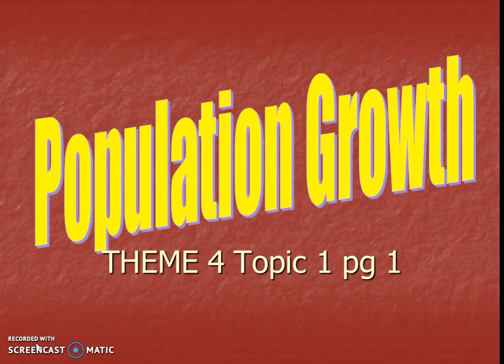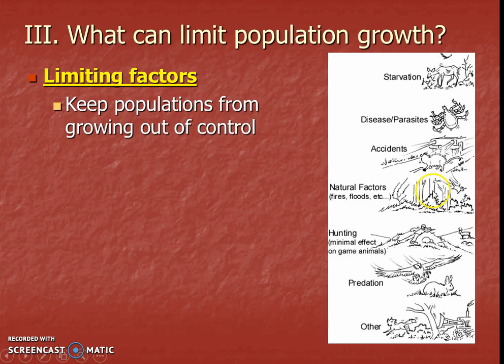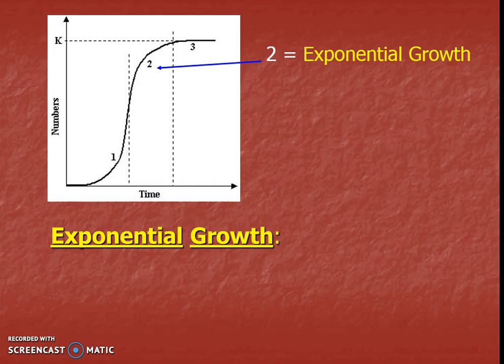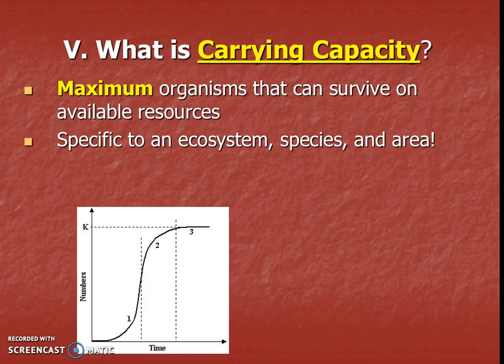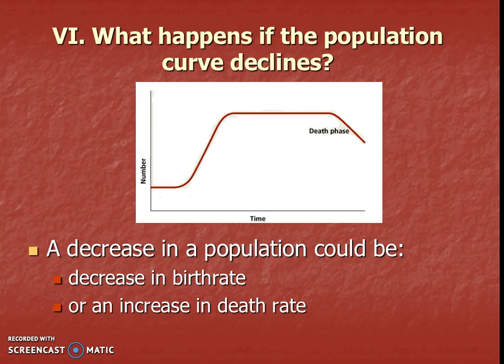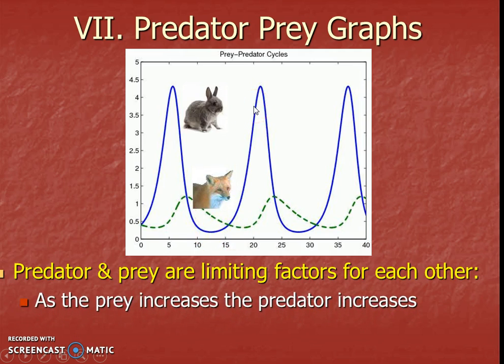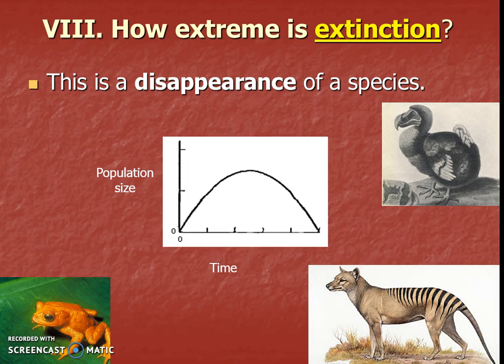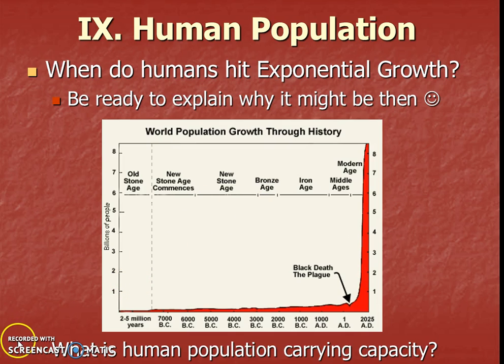Population growth (Theme 4 Topic 1 pg 1)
Learn about limiting factors and carrying capacity.  Be ready to draw exponential growth graph that levels off to show a carrying capacity.